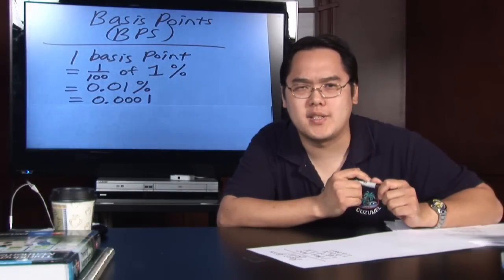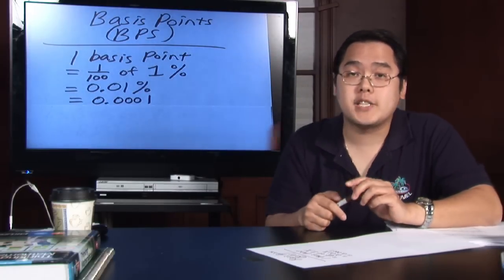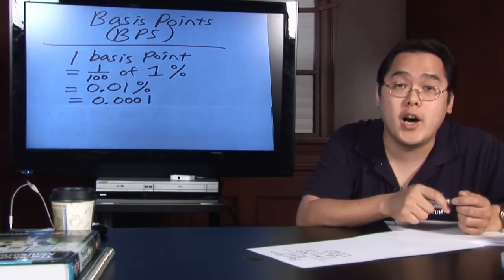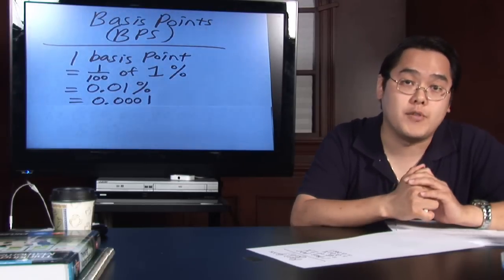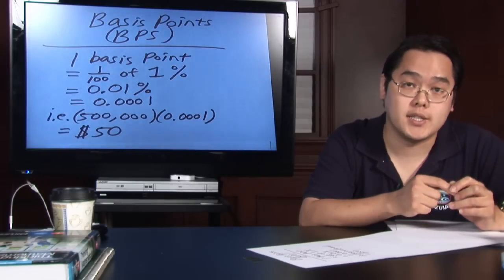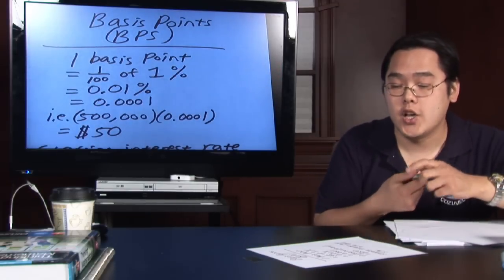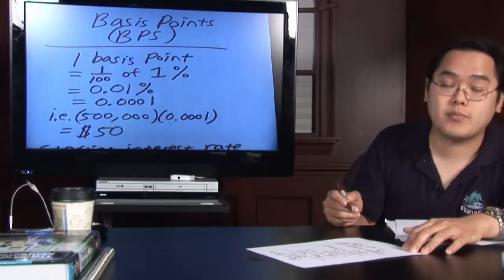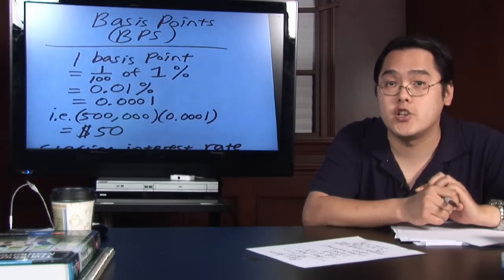Math in Daily Life : How to Calculate Basis Points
Calculating basis points can be complicated, but it helps to first understand the definition of a basis point. Find out how basis points can be used to reflect changes in interest rates with lessons from a math teacher in this free video on math calculations for daily life.